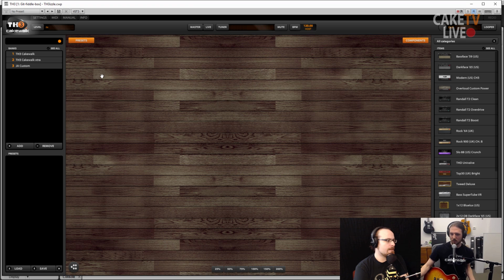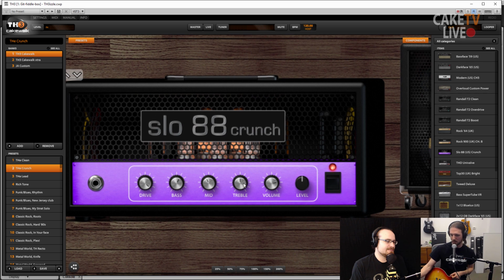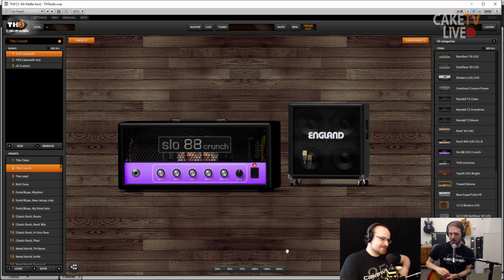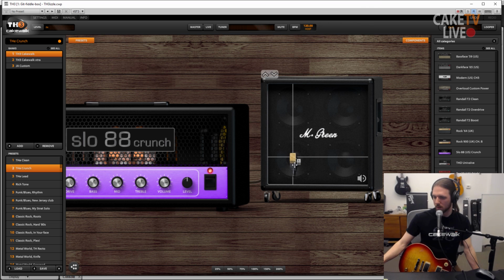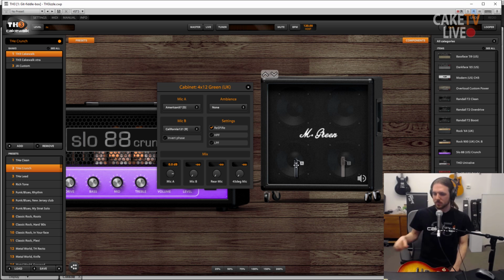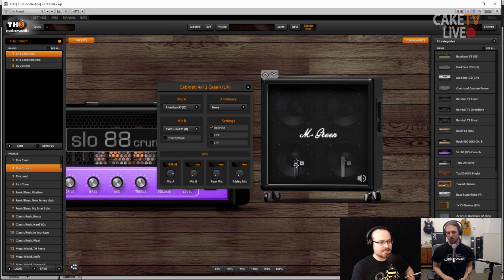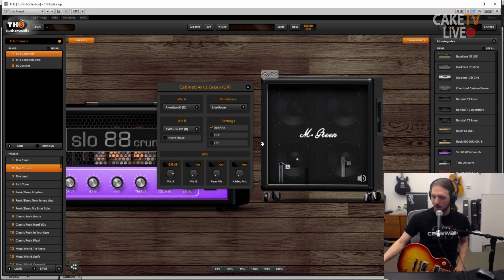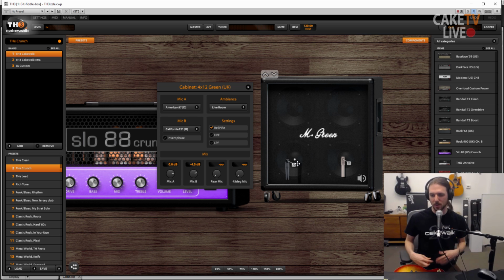CakeTV Live 5 - TH3 Cakewalk Edition Part 2: Exploring Amps Cabinets and Microphones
Welcome to CakeTV LIVE, where you'll find feature reviews, artist interviews, audio lessons, and lots of audio and musical "nerding out."

In this episode, we're diving into TH3 Cakewalk Edition, the new guitar amp & fx plugin from Overloud

Be sure to drop us a comment if you think you've got a good idea for a future CakeTV Live!

SONAR is more than just a digital audio workstation - it's the most advanced music production environment available today.